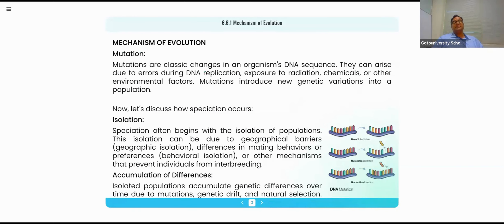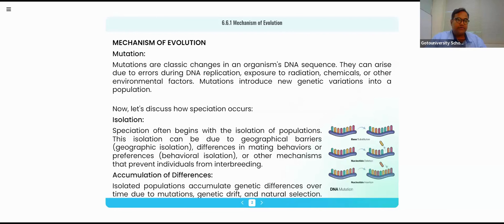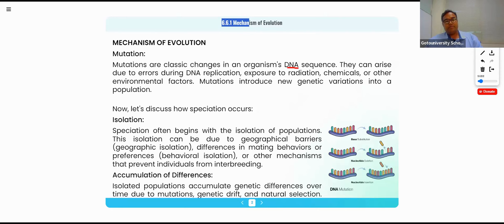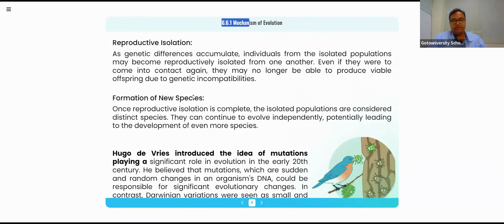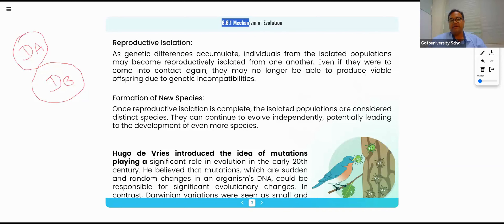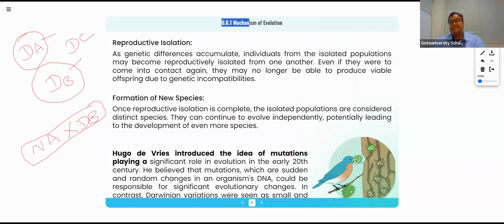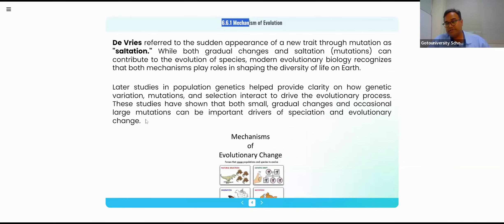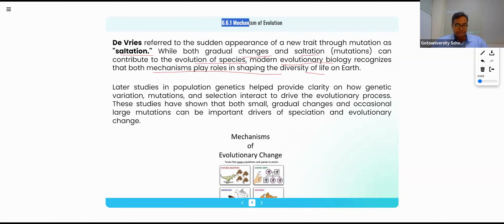CBSE Class 12: How Evolution Works - Mechanism of Evolution Explained | Gotouniversity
Chapter No.6 - Evolution
Topic: Mechanism of Evolution | Biology
Syllabus: CBSE Class 12 Biology for Batch 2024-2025

Today, we're diving into the fascinating mechanisms of evolution, the processes that drive the diversity and complexity of life on Earth. Join us as we explore the key forces that shape the evolutionary journey of organisms.